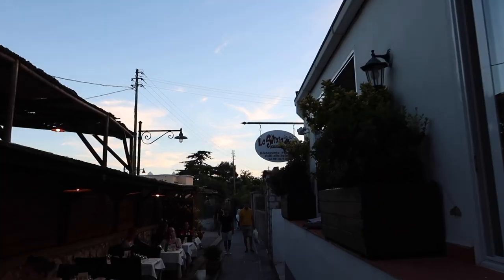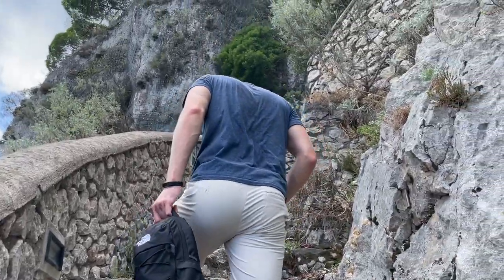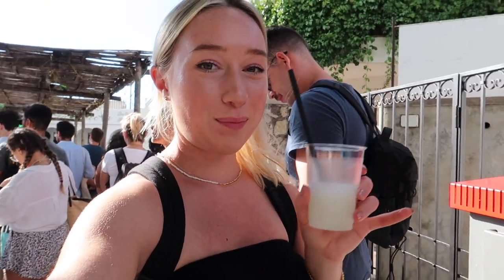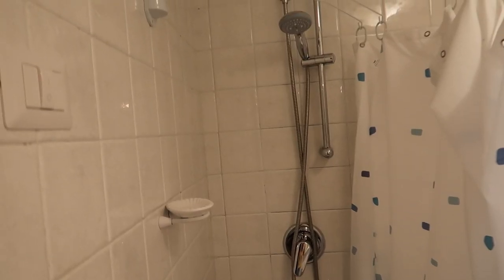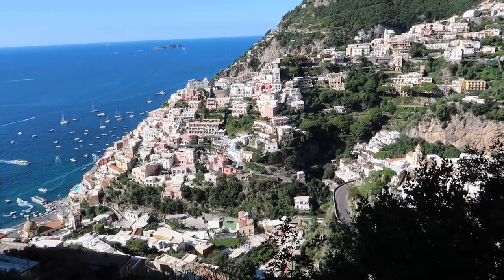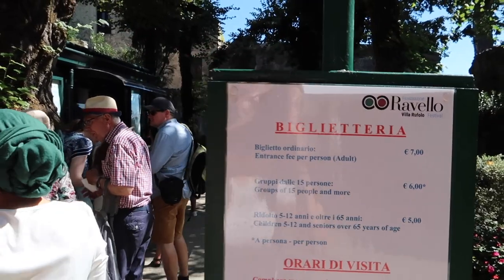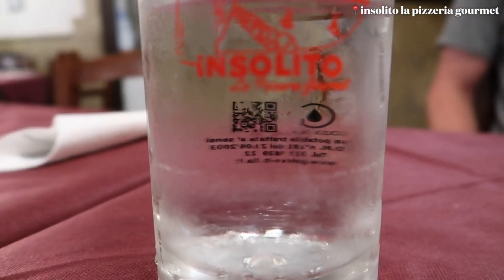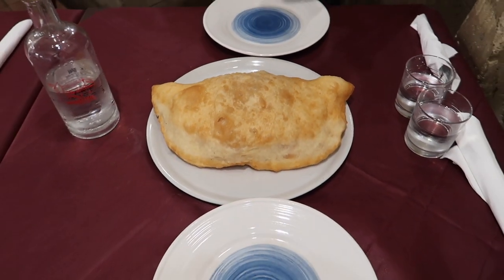AMALFI COAST VLOG 2022: exploring Capri, Positano, Amalfi & Ravello | European Travel Diaries ep. 2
6 days traveling the Amalfi Coast! This was one of the most beautiful spots I've traveled too, and despite the large crowds, it's truly a dream destination. We visit Capri, Positano, Amalfi, Ravello & Naples, and I show all of the restaurants, sightseeing we do etc...

Get 40 free listings on Etsy when you create a new shop using my

CAPRI INFO
We took the NLG speedboat from Naples to Capri - tickets can be purchased at the Molo Beverello port in Naples

RESTAURANTS:
- Lo Sfizio (Capri; great pasta & dinner spot)
- Buonocore (Capri; gelato)
- L'Angolo del Gusto (Anacapri; great lunch/dinner spot)
- Nonna Carmela (Anacapri; gelato)
SIGHTSEEING:
- Giardini di Augusto (small fee to enter)
- Anacapri Chair Lift (Seggiovia Monte Solaro; 12€ roundtrip/pp)
- Scala Fenicia (stair-heavy walk from Capri to Anacapri)
- Piazza Umberto (main square in Capri - shops etc...)
- Blue Grotto & other grottos (we didn't have time for this, but you can take boat tour of the grottos)

We took the PositanoJet speed ferry from Capri to Positano - tickets can be purchased at the port in Capri

POSITANO INFO

(great, affordable AirBnB away from mainstream Positano. Located in the Montepertuso area, so you would want to utilize the public bus system there or a taxi to get to the beaches, otherwise it is a long walk down stairs. Two great restaurants and bus station within few minutes walk.
RESTAURANTS:
- Il Ritrovo (lunch/dinner spot)
- Donna Rosa (pasta, dinner spot)
- Mirage (located in Hotel Posa Posa - amazing views/food)
- Casa e Bottega (cute breakfast/lunch)
- La Brezza (touristy spot - breakfast next to port & beaches, pricier, decent food)
SIGHTSEEING:
- Positano Beach (iconic views, small public beach)
- Fornillo Beach
- Buco di Montepertuso (moderate hike - took us under an hour to go up & down)

AMALFI/RAVELLO INFO
We took the public bus from the Sponda station in Positano to Amalfi town, which took about an hour. Buses can get crowded, so you may have to stand on the bus for this ride.

SIGHTSEEING/RESTAURANTS WE DID:
- La Bottega dei Ferrari (Amalfi; sandwich spot)
- Baffone Gelateria (Ravello)
- Villa Rufolo (Ravello; $7/pp to enter and tour; beautiful views)
- Duomo di Amalfi (Amalfi; famous catherdral in the town)
- Atrani (there's a beach here you can walk to from Amalfi, but we didn't have time when we visited)

NAPLES INFO
We had about one day/one night in Naples. We took the NLG ferry from Positano to Naples, but we had to transfer at Capri to another ship. The whole journey is under two hours. You can buy ferry tickets at the port in Positano.

- La Lazzara Trattoria e Pizzeria
- Pomodoro Pizzeria (casual pizza spot - the toppings we got weren't great, dough was good)
- Insolito la pizzeria gourmet
- Valenti (gelato)
- Pasticceria Poppella (pastries)
- Catacombs di San Gennaro

Music by STUDIO BEYOND - Flutter, Flutter, Butterfly (with You Me and the Piano)
Music by Jasper The Cat, Mark Generous - It Was A Skunk